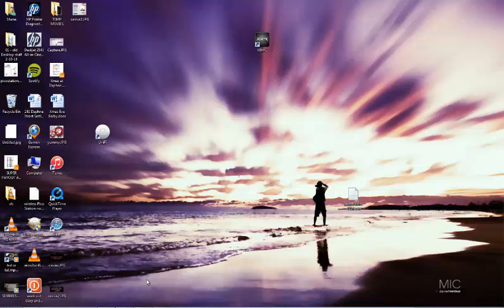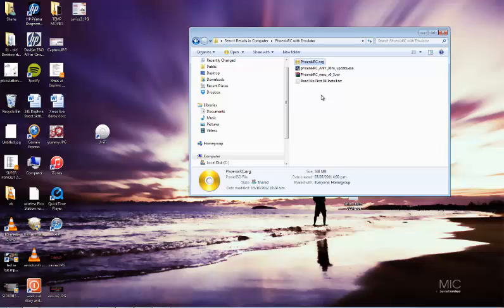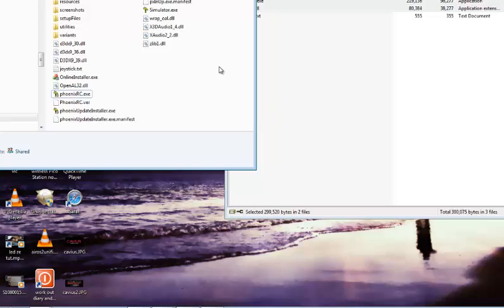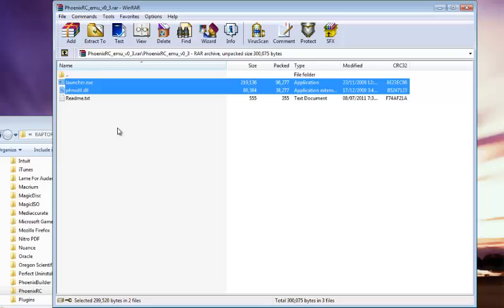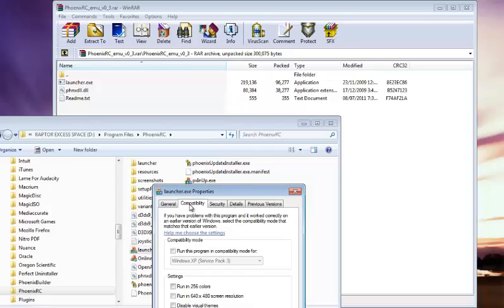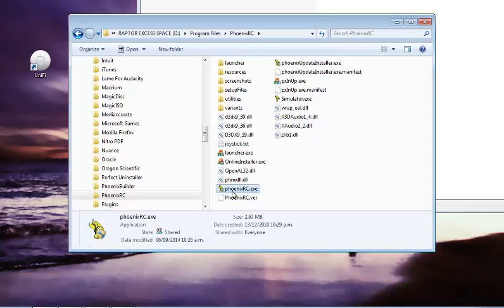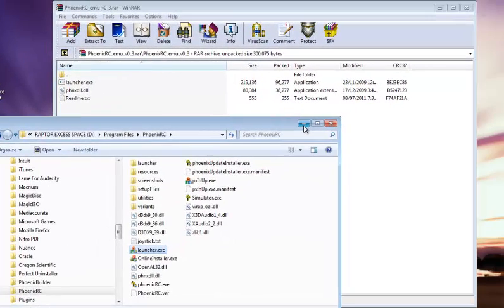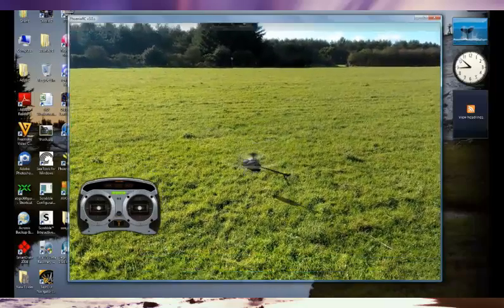Phoenix RC Emulator How To Guide - New REVISION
How to install and set up the Phoenix RC Emulator That I get so many Questions About. Hope this helps you out.